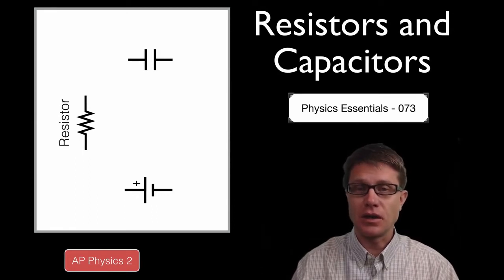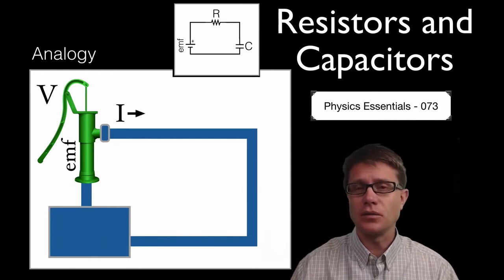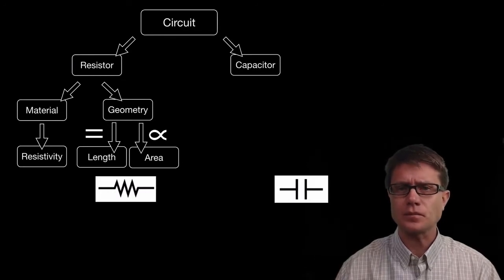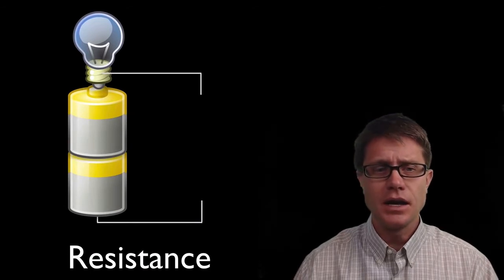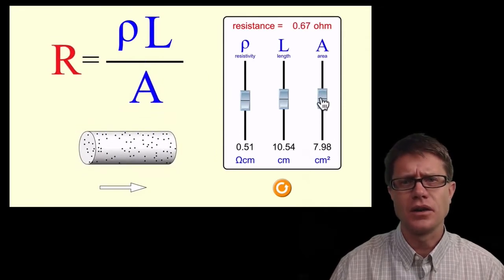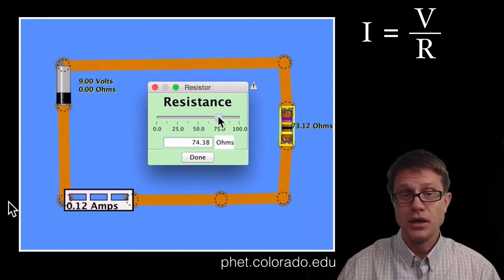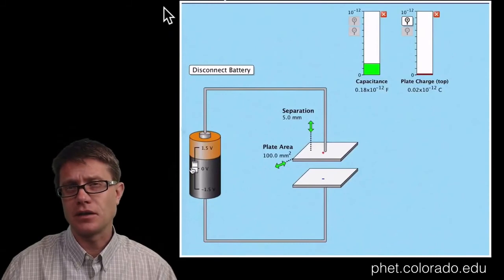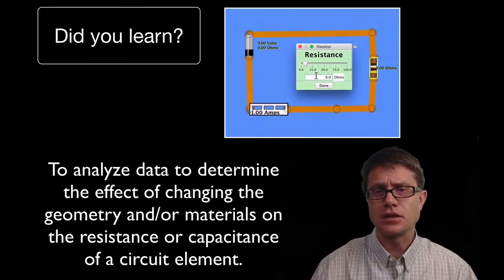Resistors and Capacitors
Learning about Resistors and Capacitors...